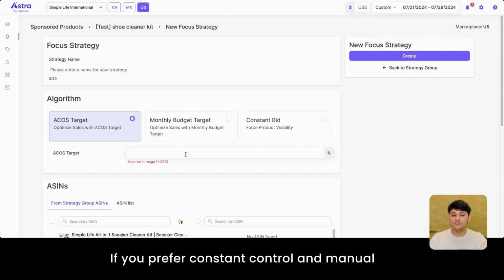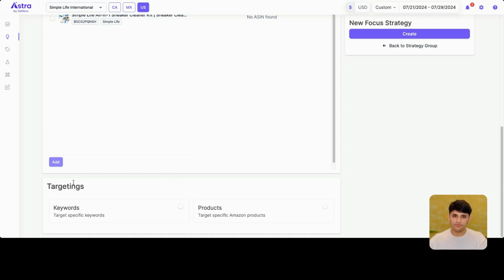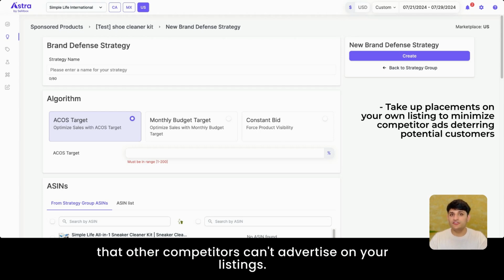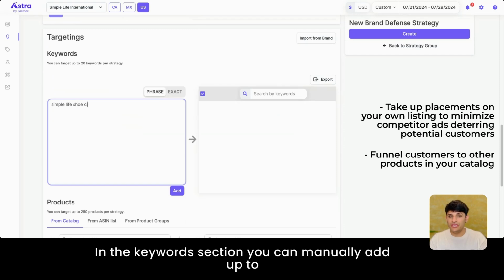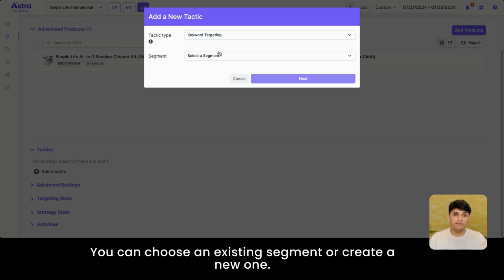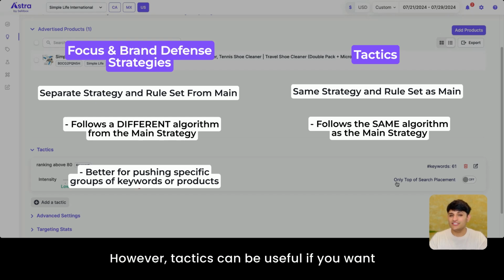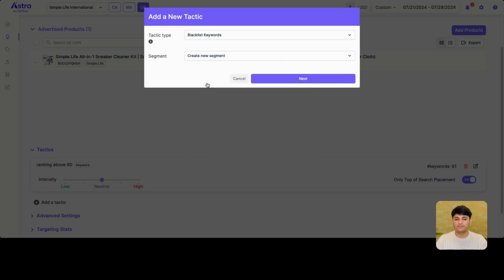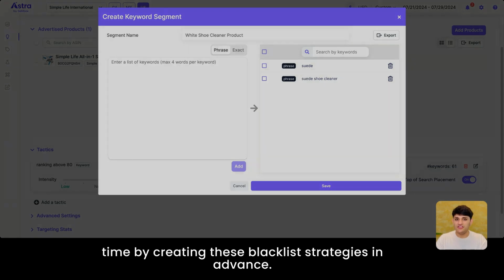Amazon PPC Advertising Tactics, Brand Defense, and Focus Strategies | Astra Module 3 Part 2 HD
Specialized Strategies and Tactics
Learn how to create Focus Strategies, Brand Defense strategies, and Tactics for specialized business goals.